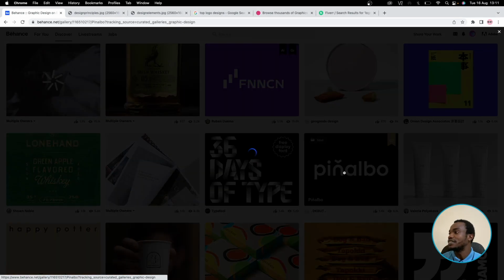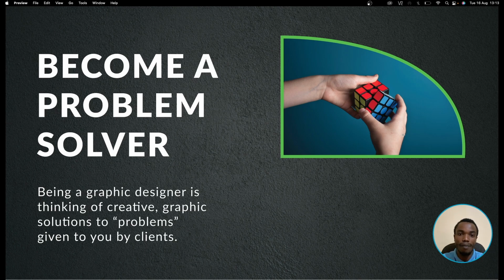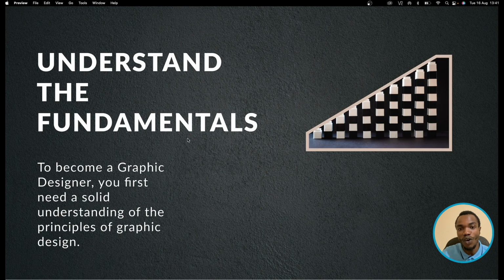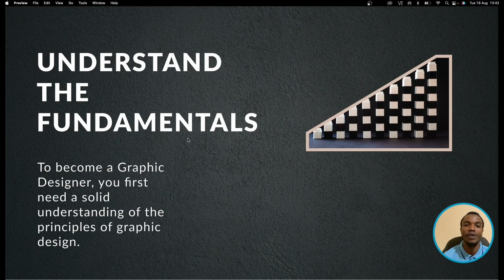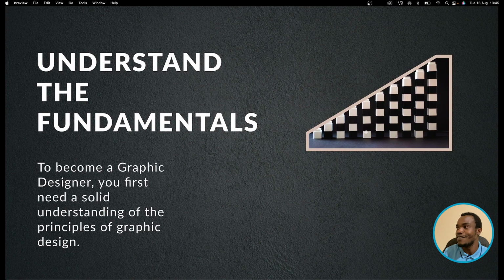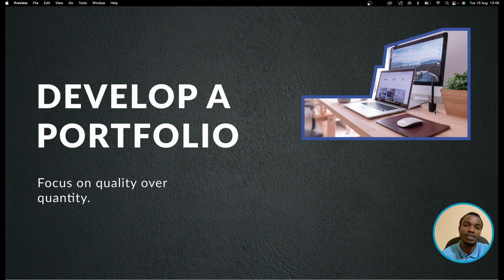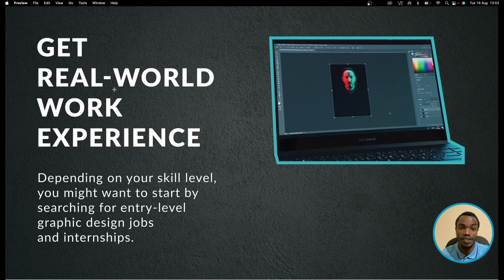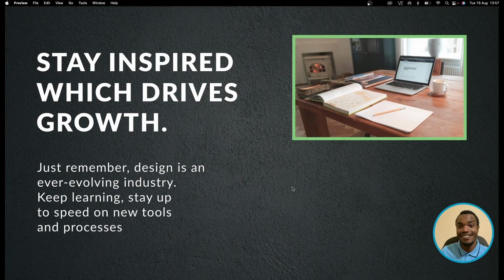How to become a graphic designer without a degree in 2022 - Part 2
This video will give you an in-depth overview of the steps you should take in order to become a Self-taught Graphic Designer. Check it out

1.) Behance - Graphics Design Inspiration
2.) Dribble - Graphics Design Portfolios
3.) Fiverr - Start Earning money as a Self-taught Graphic Designer